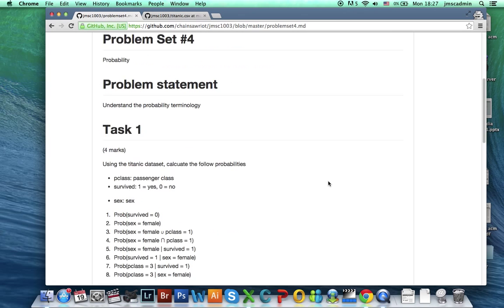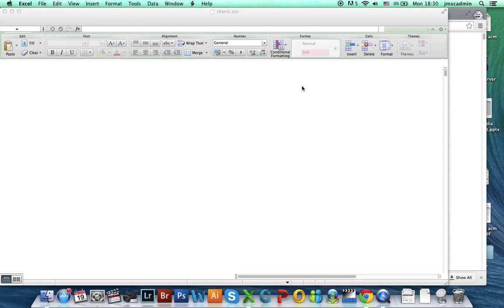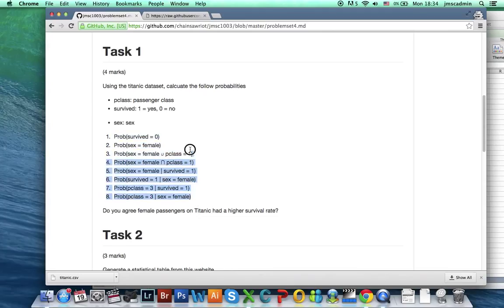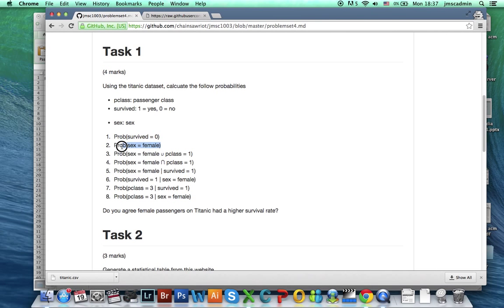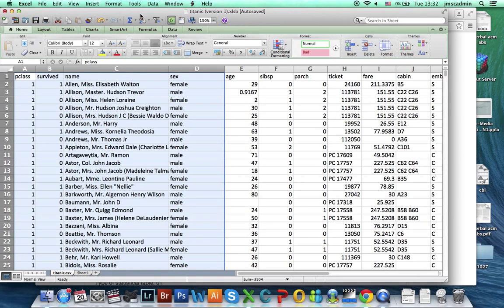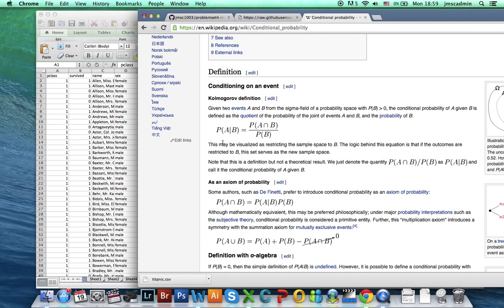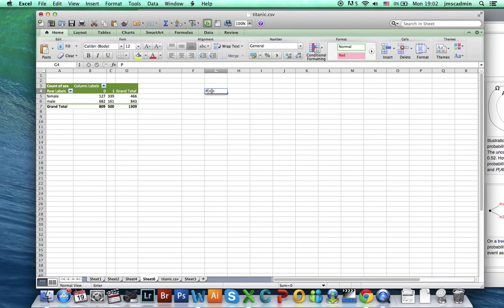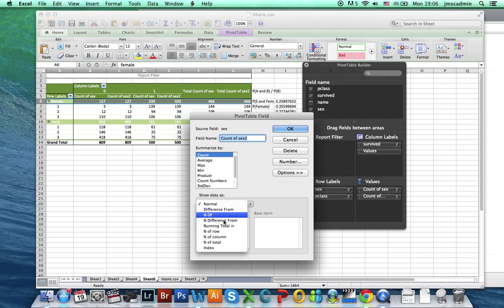JMSC 1003: Tutorial #5